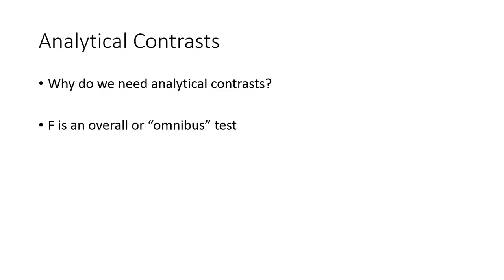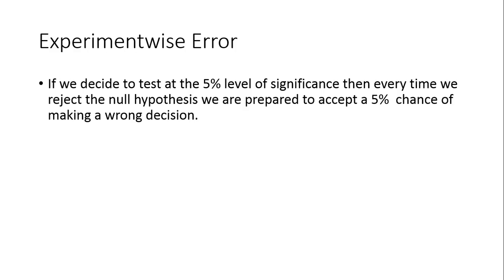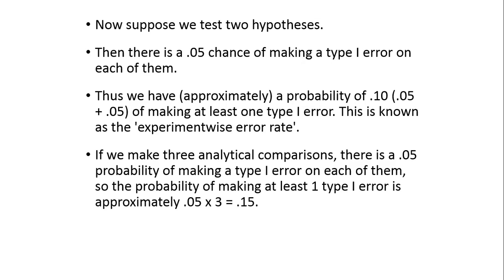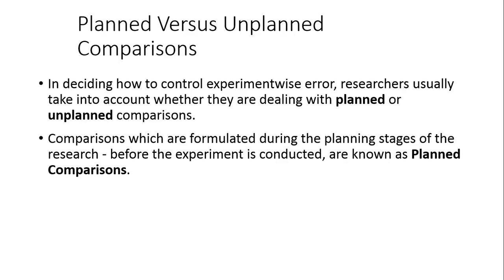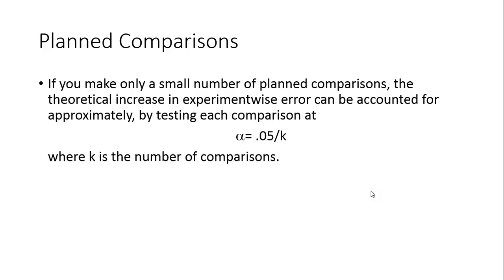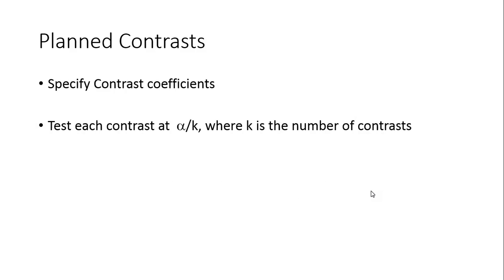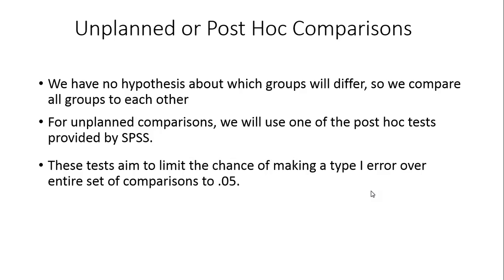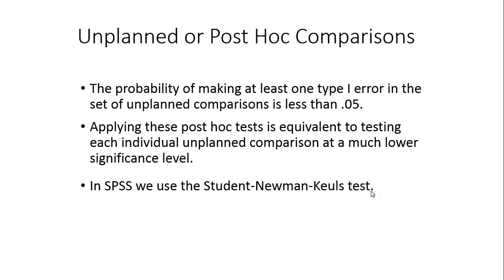Experiment wise error rate